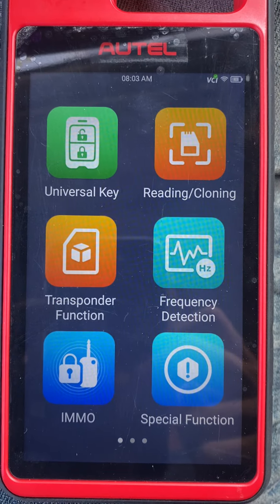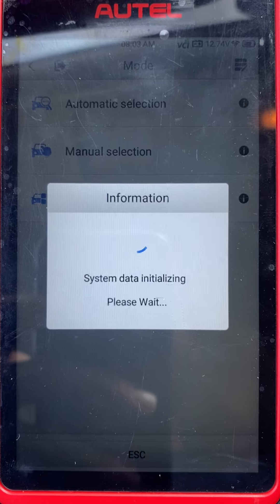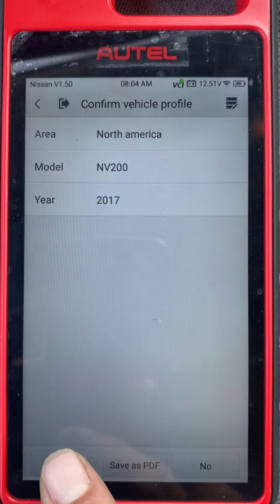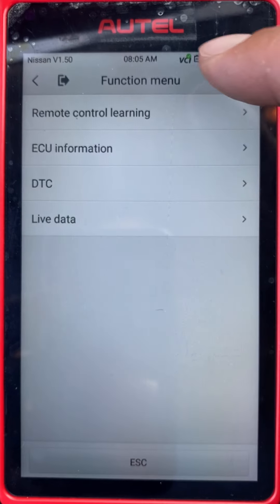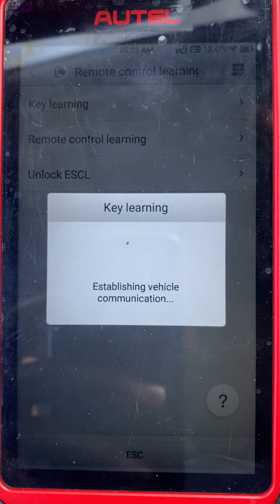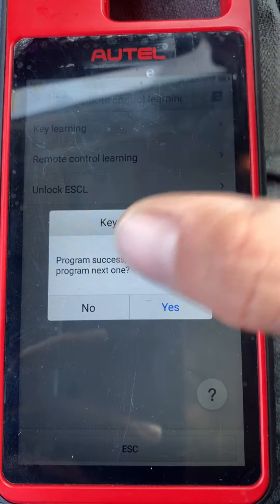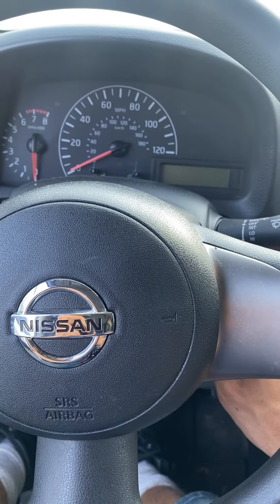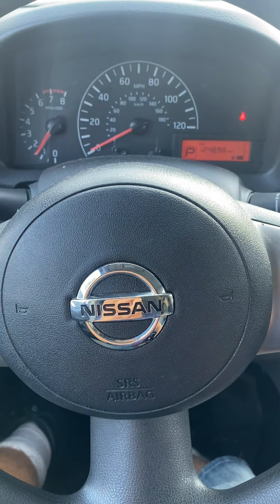2017 Nissan NV200 All Keys Lost using Autel KM100